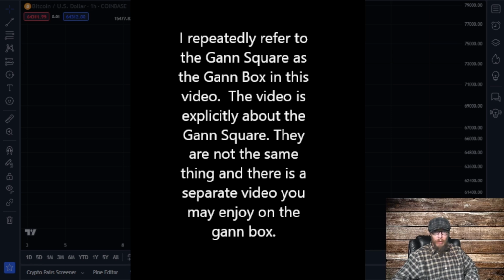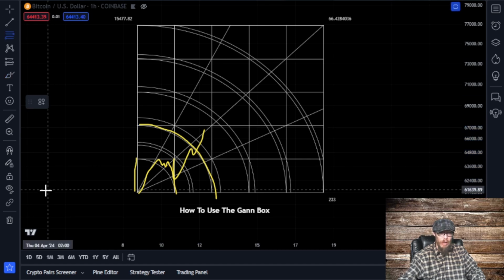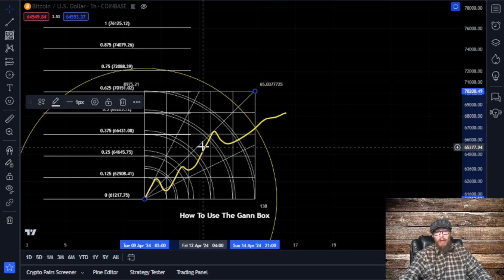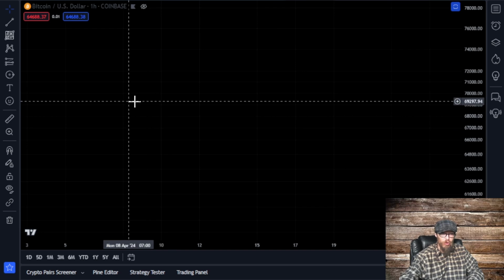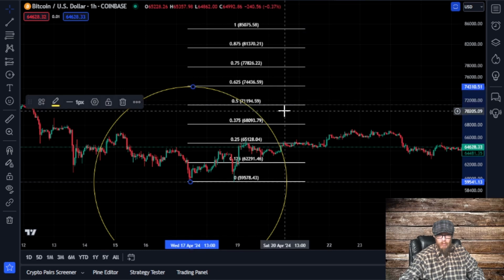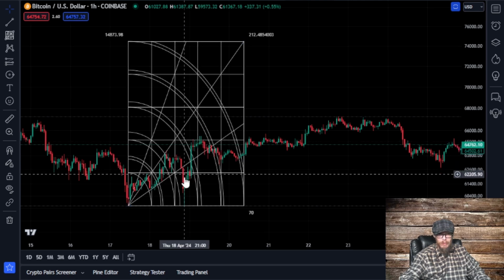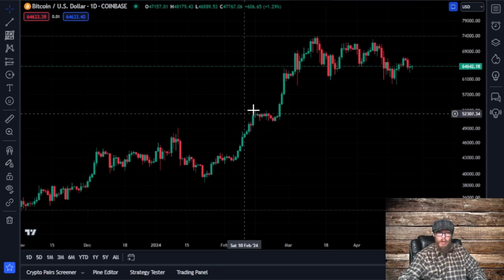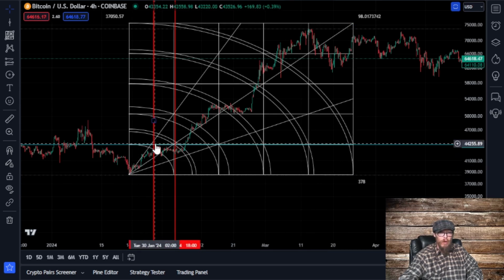How To Use The Gann Square & Its Predictive Properties Explained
Video describes how to use the Gann Square and why it has predictive properties.  Gann square is used to give future price levels and future points in time for timing reversals.  It doesn't tell you when or where price will reverse it tells you places that likely and when local price action is showing a reversal signal or strength at these levels it provides extra conflucence.  The Gann Square is giving future areas of interest.  Enjoy.